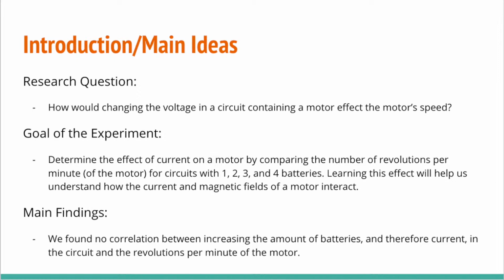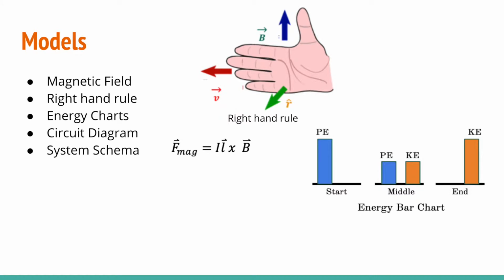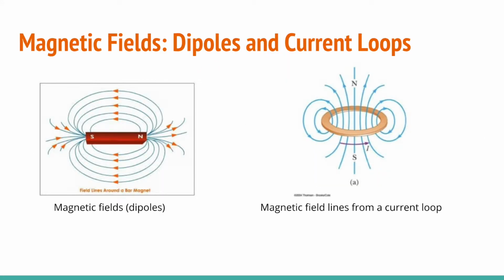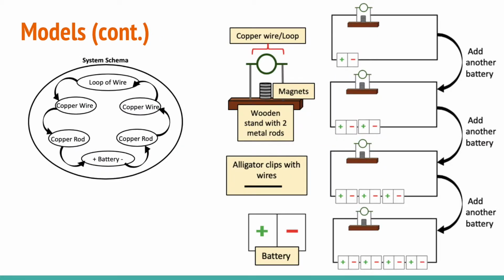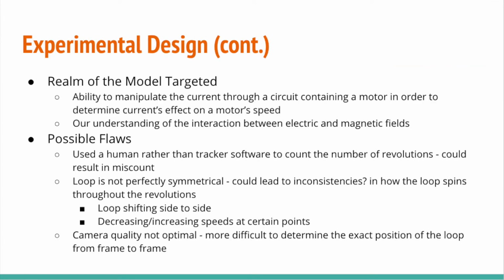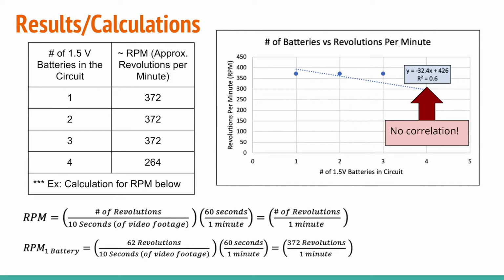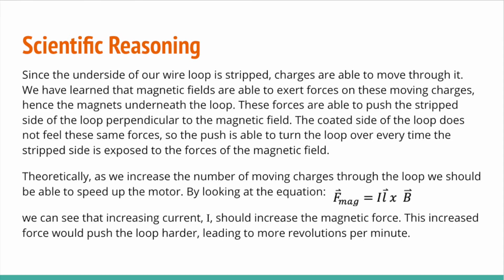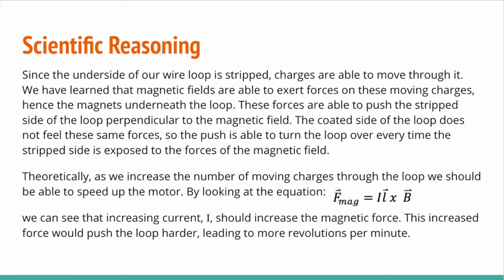Video Lab Report #2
Submission for Group 3A